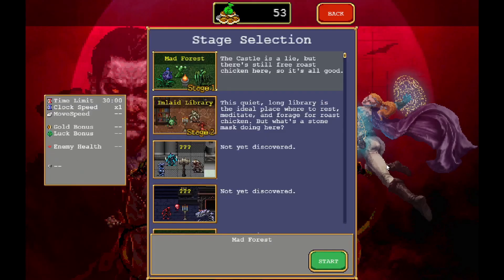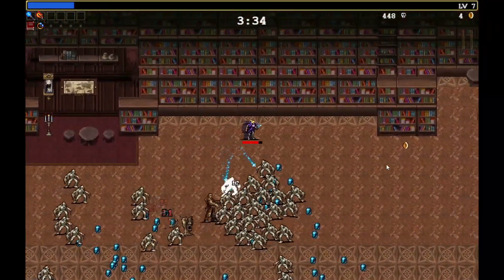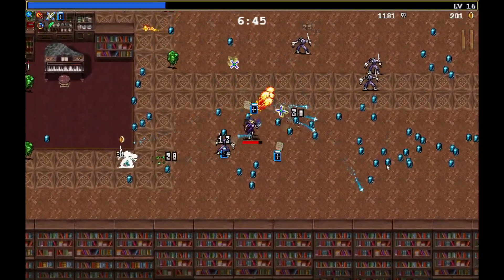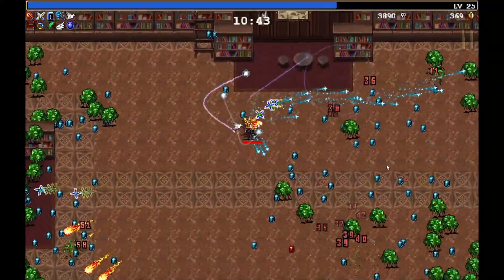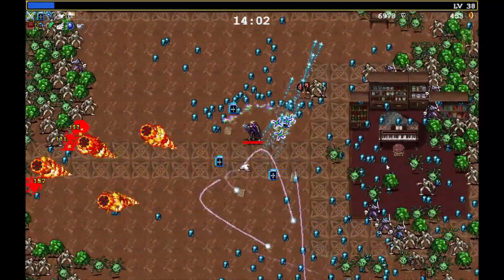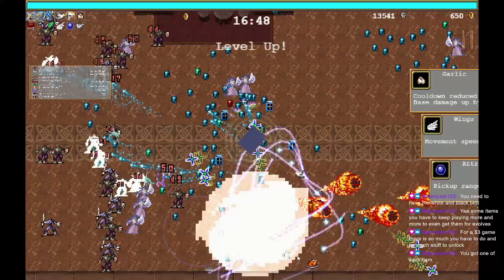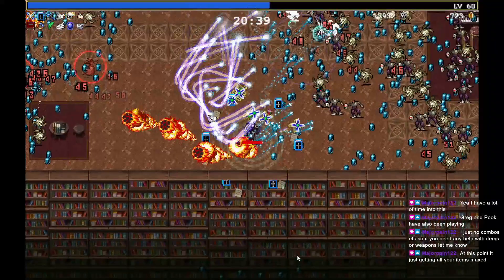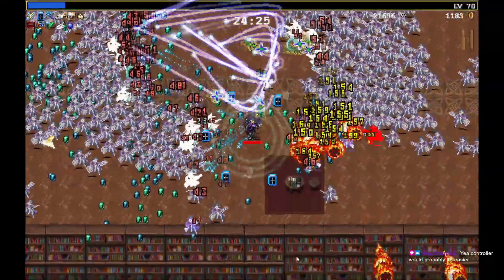Vampire Survivors | Episode 2 | VOD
Vampire Survivors gameplay taken from my Twitch Stream on 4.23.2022